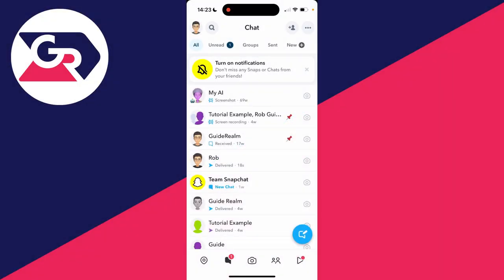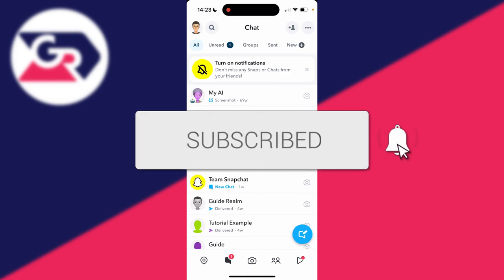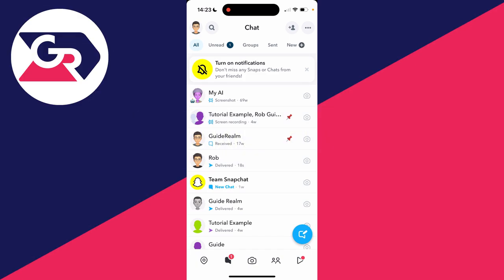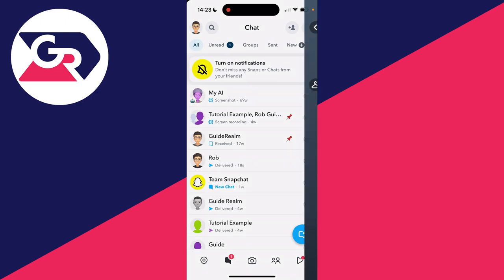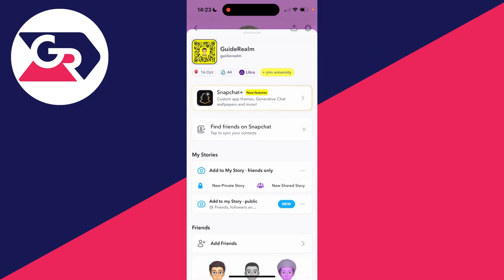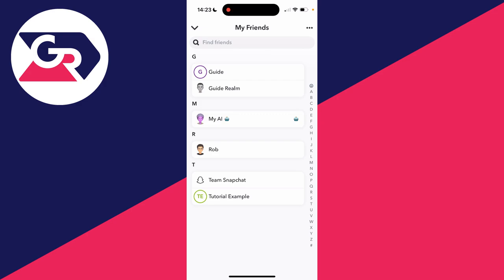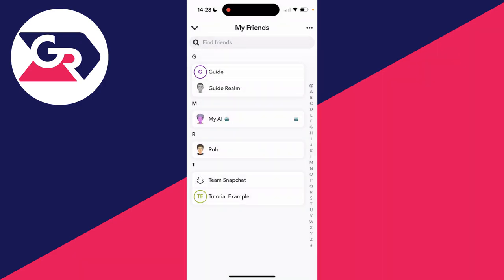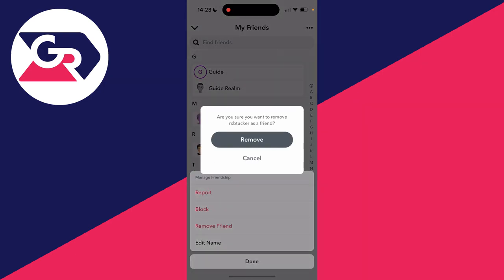How To Delete Friends On Snapchat - Full Guide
Learn how to delete and remove friends on snapchat in this video.

GuideRealm